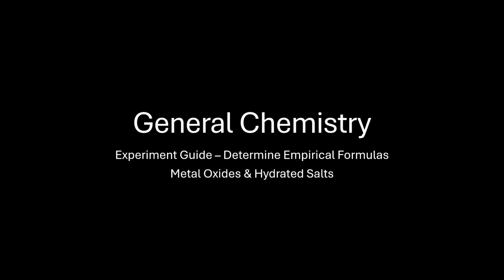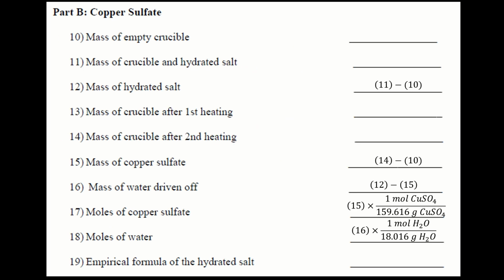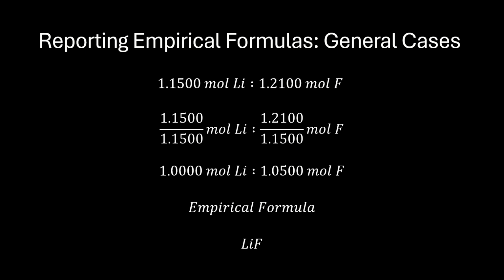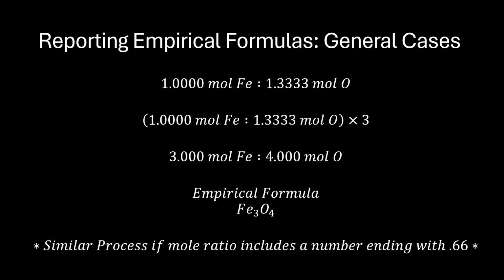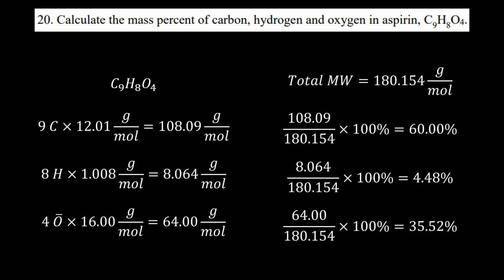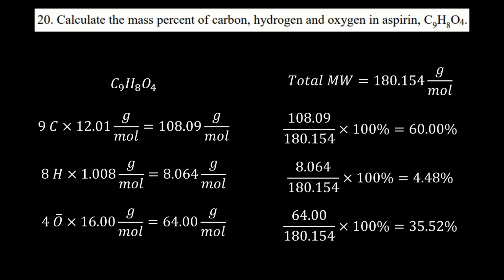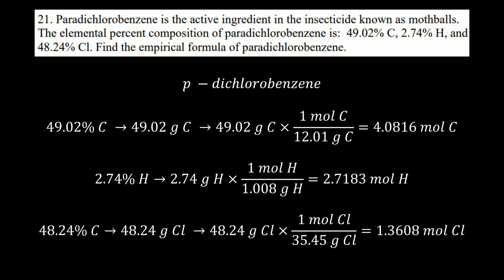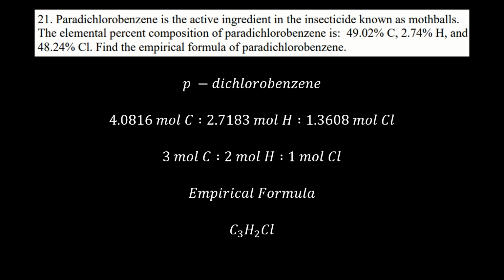Empirical Formula Calculations - General and Special Cases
A video guide for the Determining an Empirical Formula lab experiment in General Chemistry I. Cases include working with oxidized metals to form metal oxides, dehydration of a hydrated salt, and unique cases of rounding.